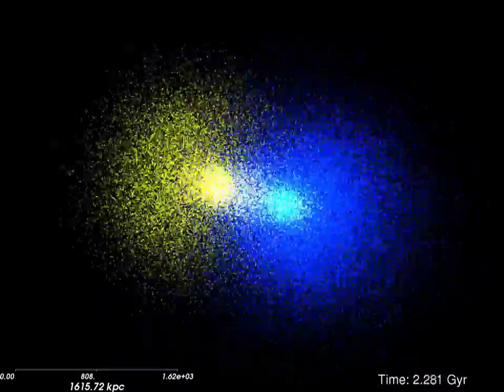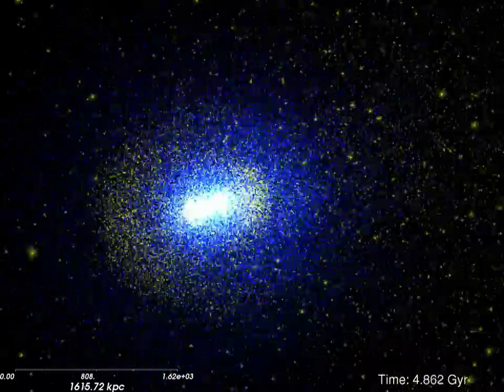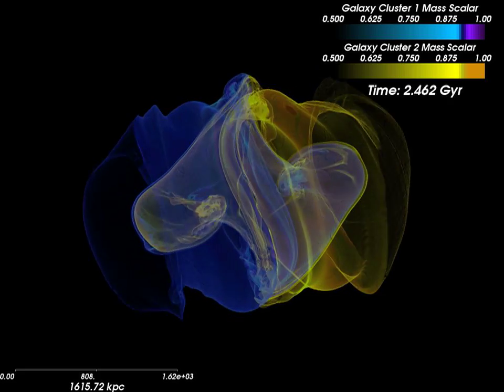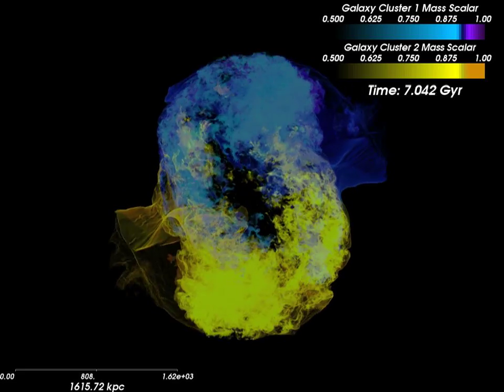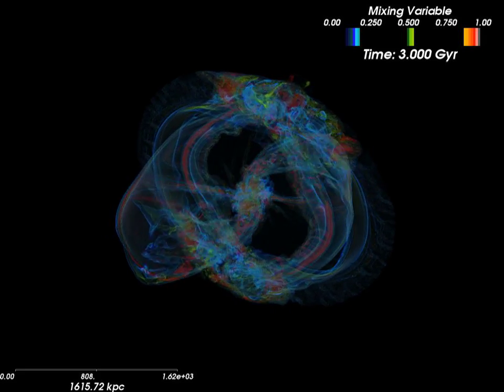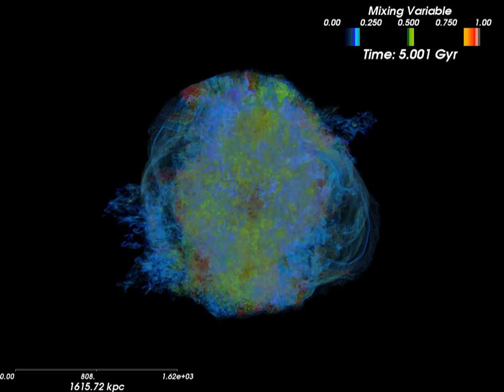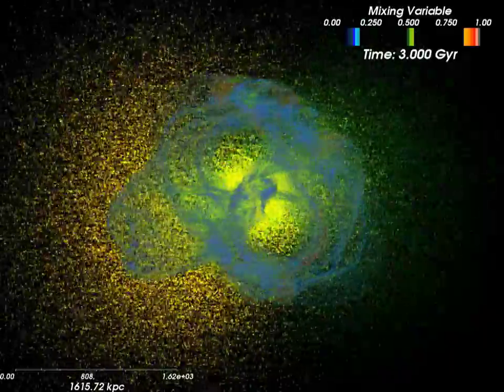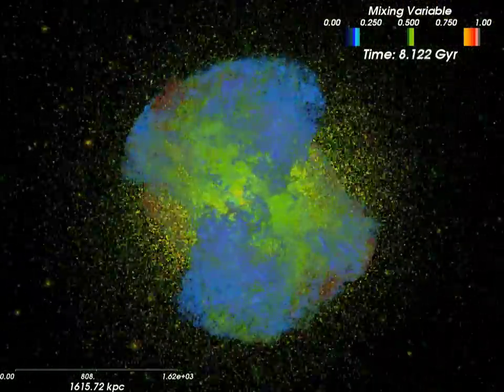Flash Galaxy Cluster Merger, Simulated using the Flash Code, Mass Ratio 1:1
Since structure in the universe forms in a bottom-up fashion, with smaller structures merging to form larger ones, modeling the merging process in detail is crucial to our understanding of cosmology. At the current epoch, we observe clusters of galaxies undergoing mergers. It is seen that the two major components of galaxy clusters, the hot intracluster gas and the dark matter, behave very differently during the course of a merger. Using the N-body and hydrodynamics capabilities in the FLASH code, we have simulated a suite of representative galaxy cluster mergers, including the dynamics of both the dark matter, which is collisionless, and the gas, which has the properties of a fluid. 3-D visualizations such as these demonstrate clearly the different behavior of these two components over time.

Credits:
Science: John Zuhone (Harvard-Smithsonian Center for Astrophysics
Visualization: Jonathan Gallagher (Flash Center, University of Chicago)

This research used resources of the Argonne Leadership Computing Facility at Argonne National Laboratory, which is supported by the Office of Science of the U.S. Dept. of Energy (DOE) under contract DE-AC02-06CH11357. This research was supported by the National Nuclear Security Administration's (NNSA) Advanced Simulation and Computing (ASC) Academic Strategic Alliance Program (ASAP).